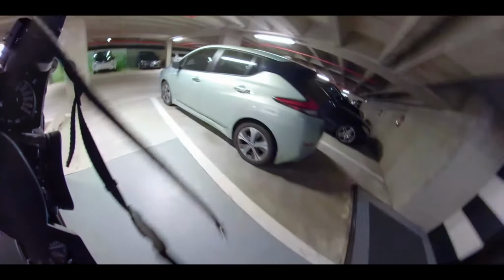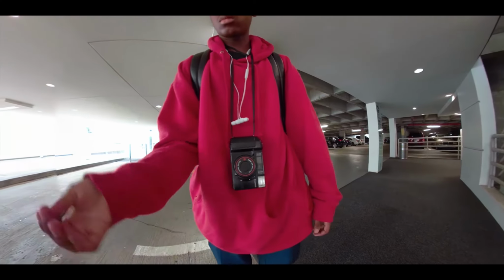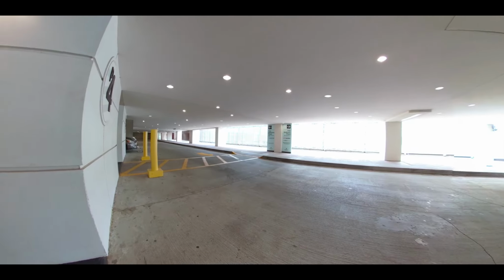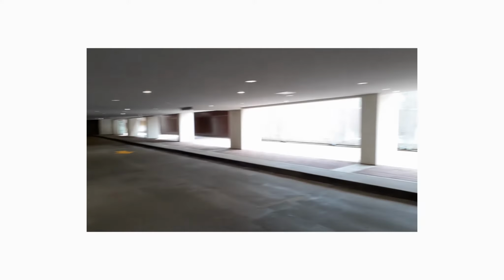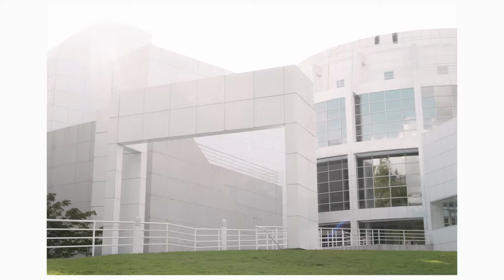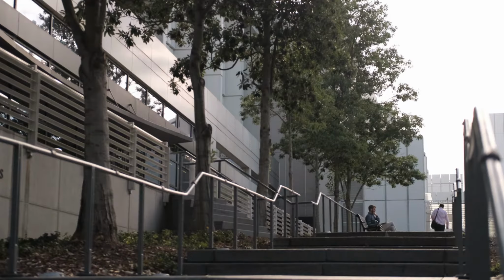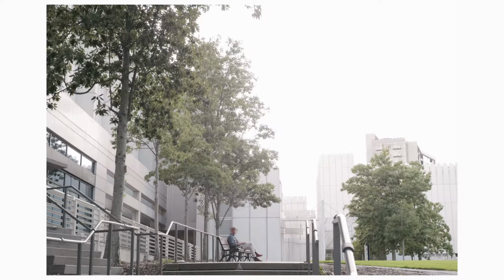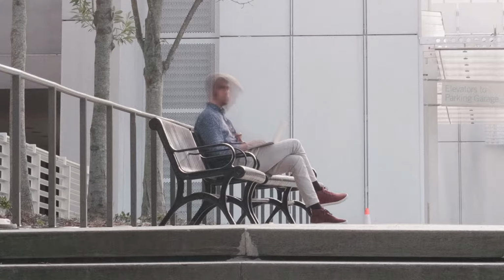Taking Photos of Atlanta Architecture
I decided to get out of my room and do something different. Instead of taking photos of my cats and waiting for photography opportunities to come to me, I went straight to Atlanta to find the opportunity myself.

This video is actually inspired by Evan Ranft.

I left with only two goals. Come home with some cool photos and get some nice 360 footage. I achieved both.

This video is the first video in a series I've created called 800. More on that in another video.

Music is also a big inspiration for me, so even though I won't be able to monetize this video for money in the future, I added a few of my favorite songs in the background.

Songs featured:
Mamamoo - Baton Touch
원 모어 찬스One More Chance 03 널 생각해
Rie Tanaka - Hitomi no Tunnel (瞳のトンネル, Hitomi no Tonneru?)